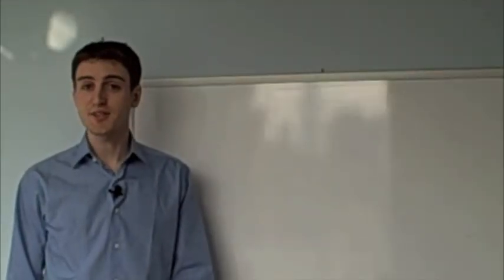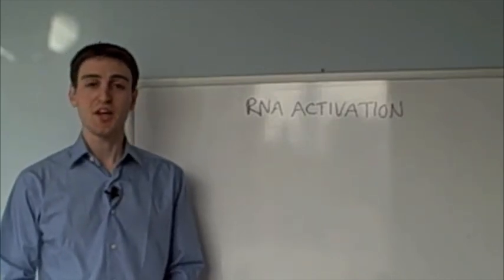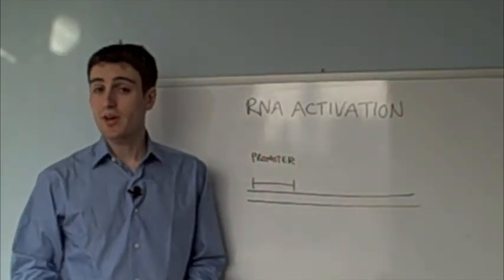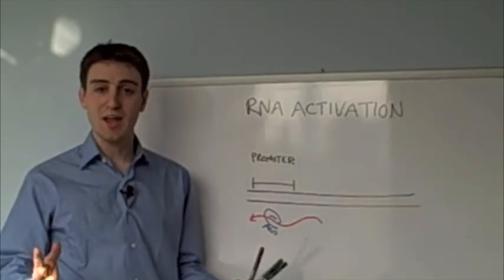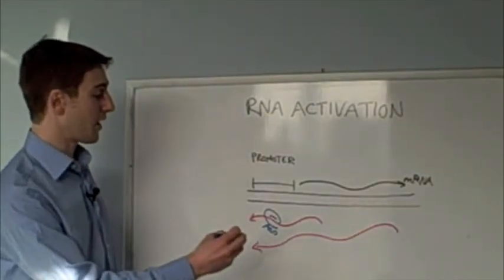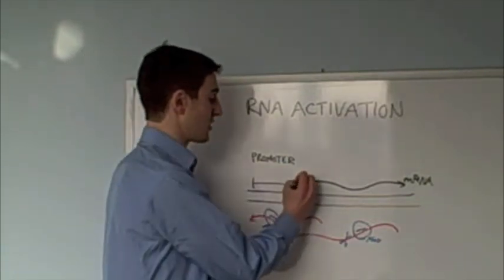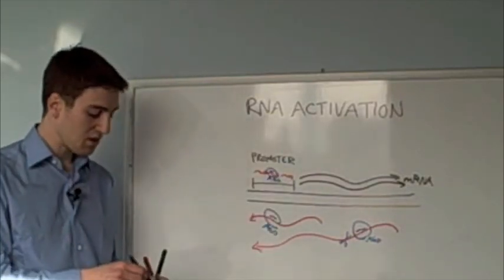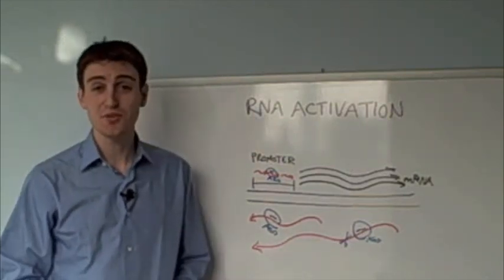Now Showing: RNA Activation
RNA is supposed to silence genes by cutting up mRNA, not act on transcription, and definitely not boost gene expression. So why, as ELIE DOLGIN reports, are scientists seeing just that?